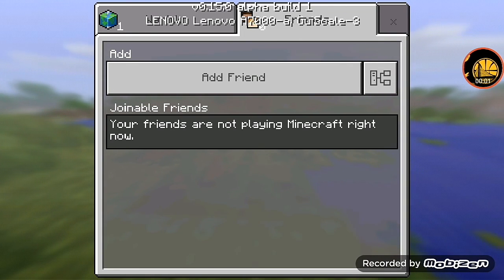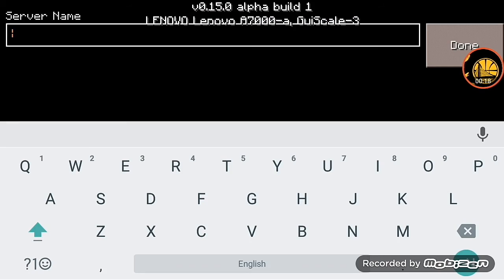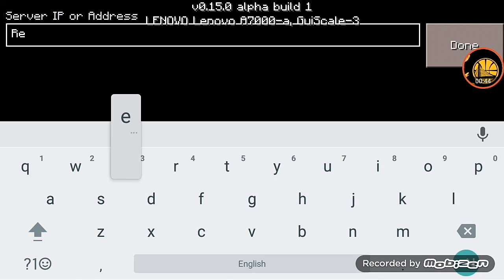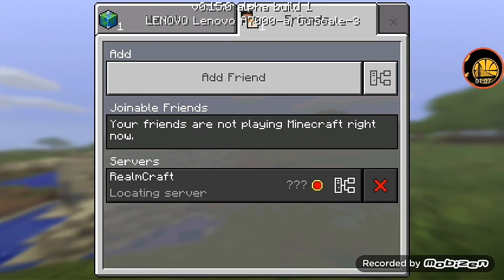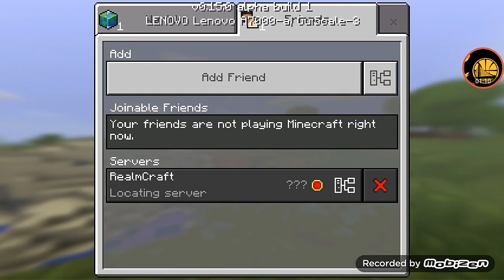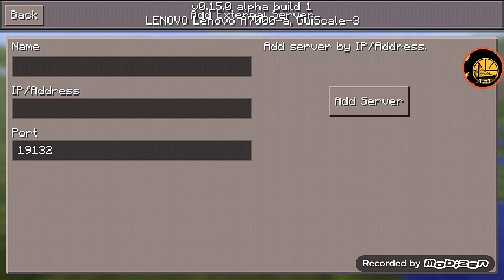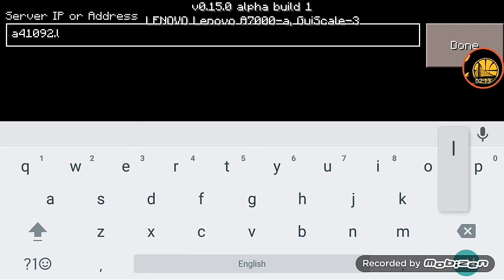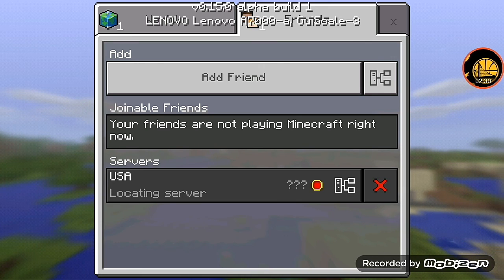Minecraft server!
Dont forget: sub like